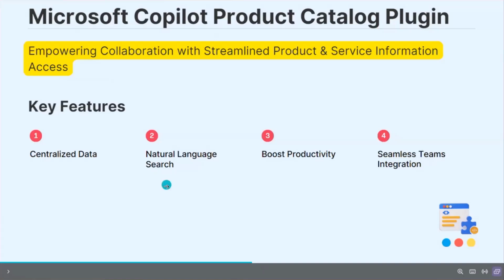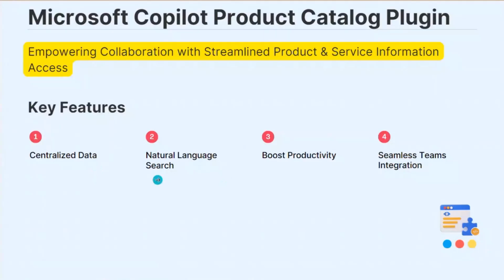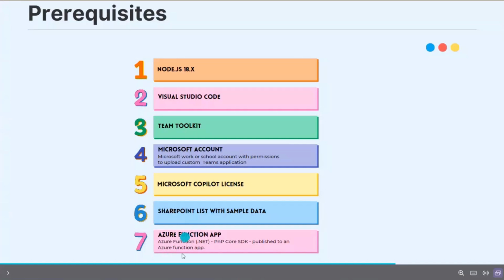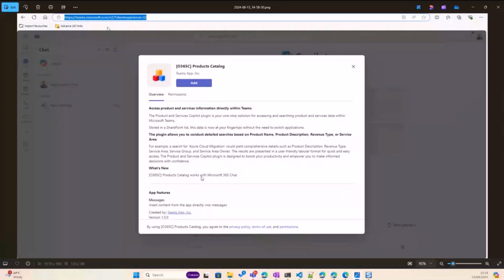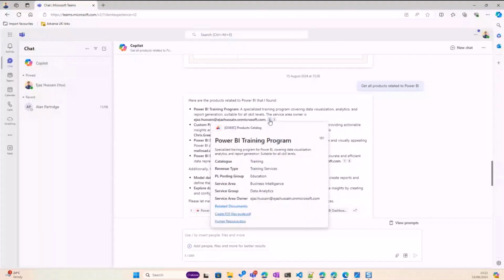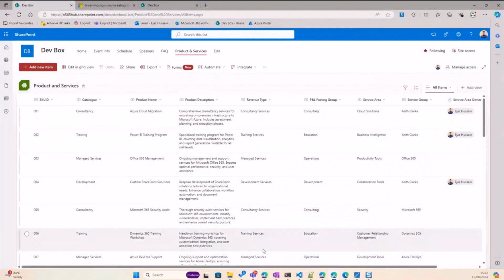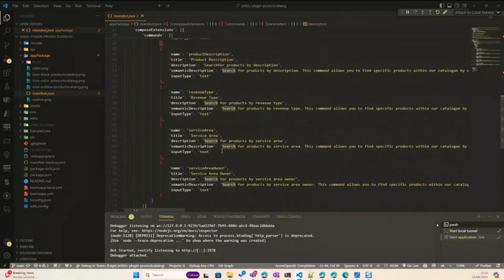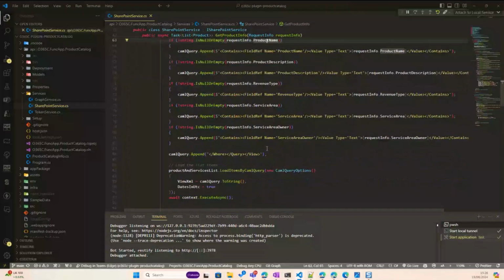Leveraging Messaging Extensions to build Copilot Plugin with SharePoint List Content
📺 In this demo, learn how to leverage Messaging Extensions to build a Copilot plugin that integrates with SharePoint list content. Using Teams Toolkit, Node.js, and Azure Functions, you'll learn how to create powerful plugins that enhance your SharePoint experience by seamlessly integrating with Microsoft Teams.

📽️ This demo is from the from the bi-weekly Microsoft 365 & Power Platform community call August 15, 2024